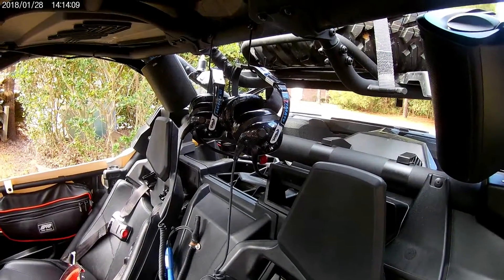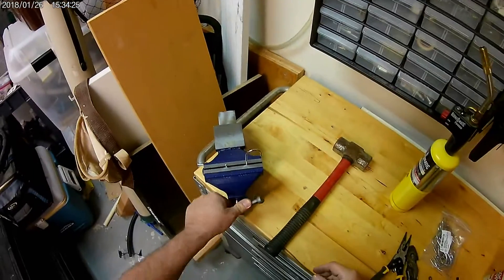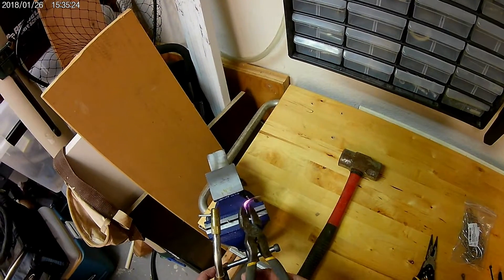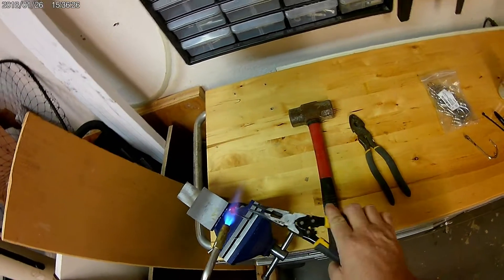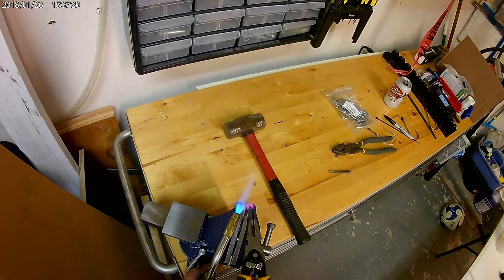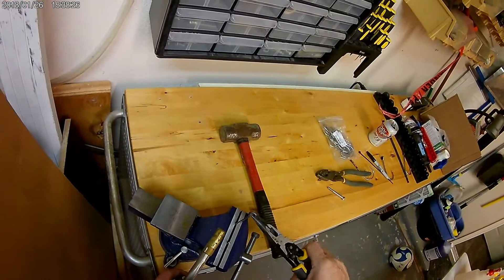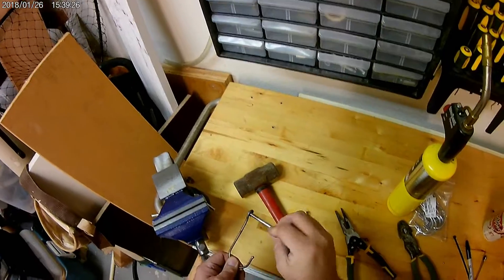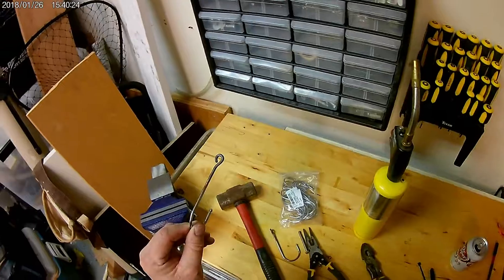Cheap Hangers for Maverick X3 or any UTV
I thought I would show everyone how to make cheap hangers for your UTV that will bend and not break during a roll over. The beauty of my X3 was that there were already 2 holes drilled in my crossbar in perfect areas for hangers. I'm going to make some for my Commander as well.